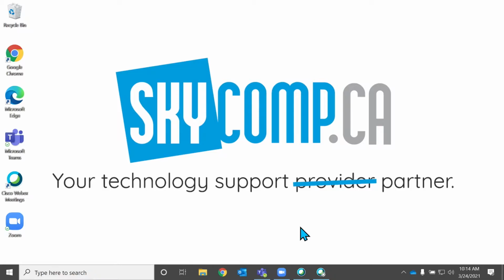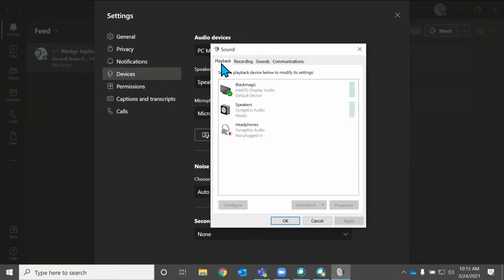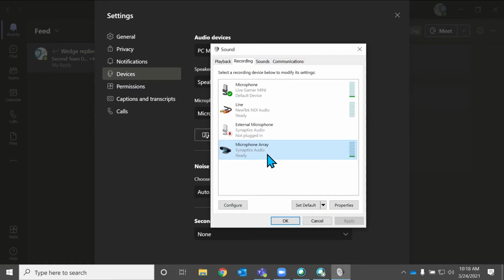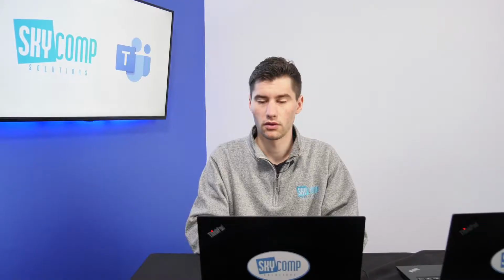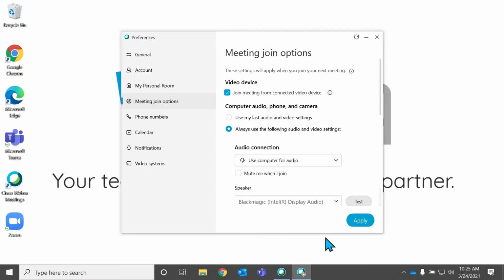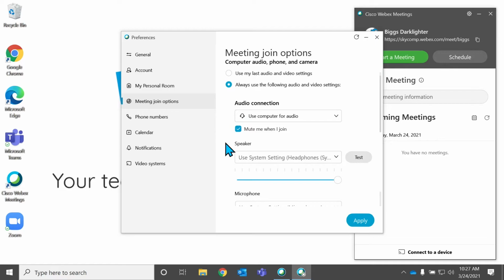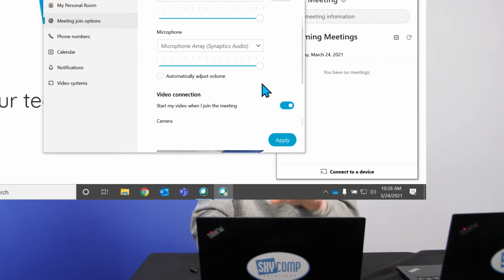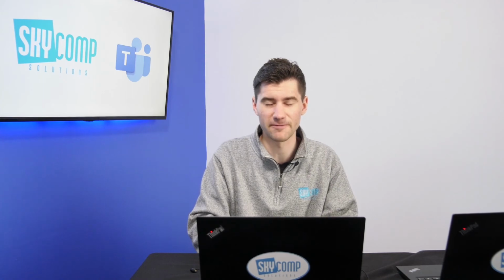Audio and Video Settings in Virtual Meetings - Never Say "Can You Hear Me?" Again.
This video will help you join a meeting with confidence. Never worry about your audio and video settings again! In meetings all day and can't get your settings right? This video is for you.

We cover Teams, Zoom, and Webex - Need information on another software? Check us out on social and ask there